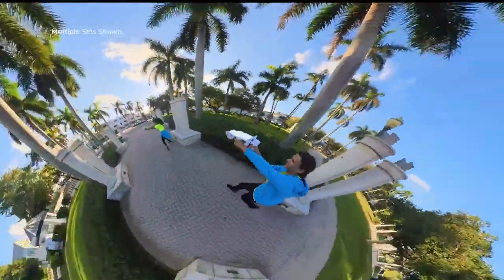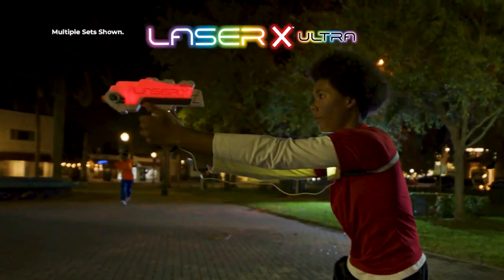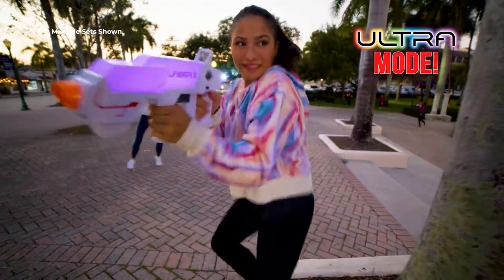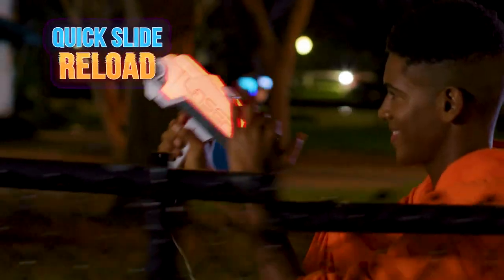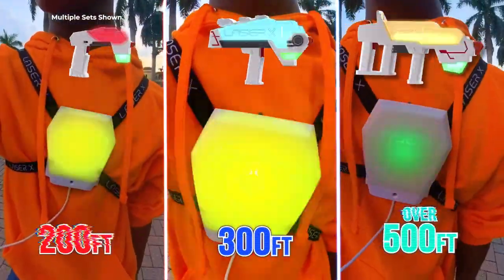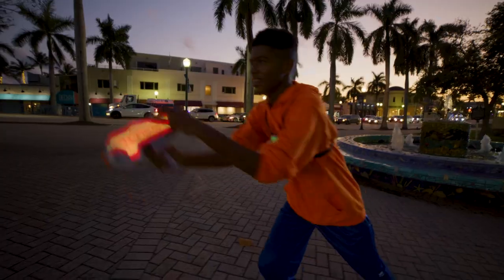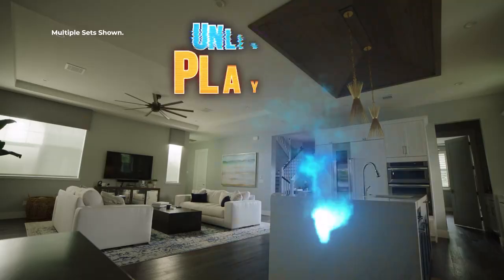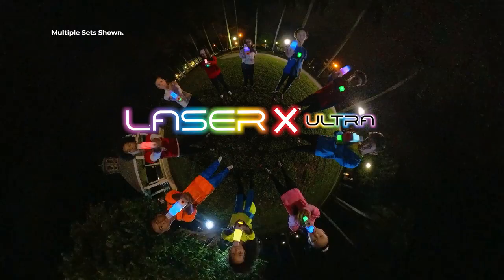Toys"R"Us Laser X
Ready, aim, play! Turn your homes into a battlefield with Laser X! 🔫🎯 It's game time, so let's go! 🌟💥

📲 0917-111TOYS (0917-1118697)